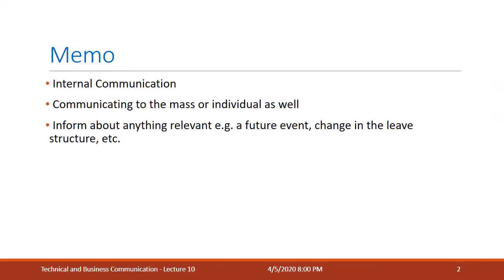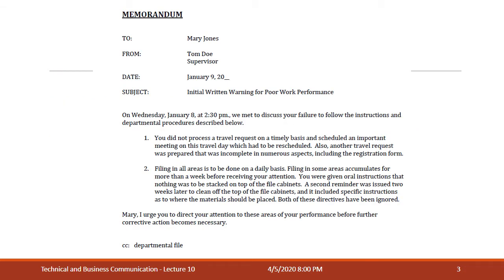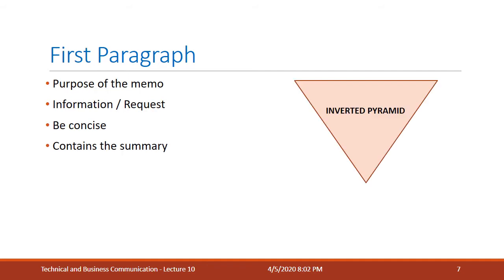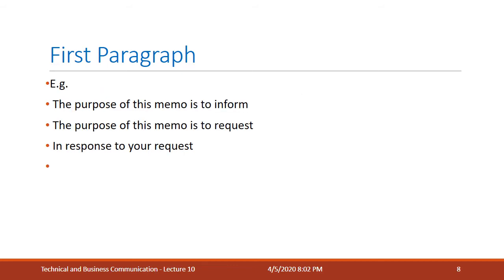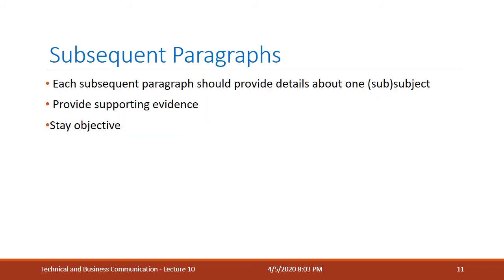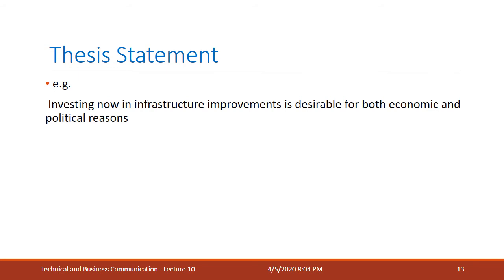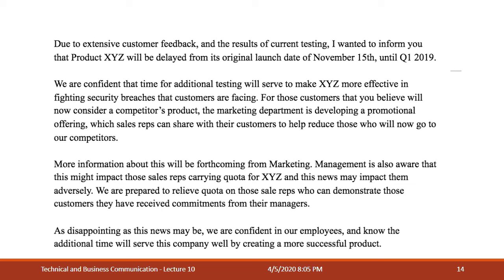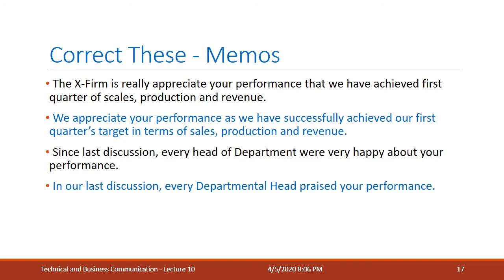What is a memo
Memo, memorandum